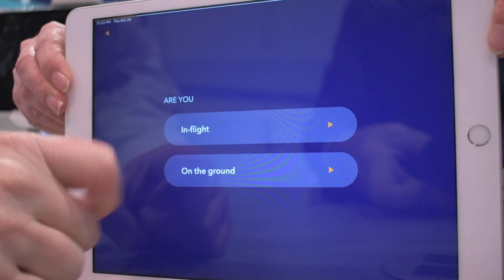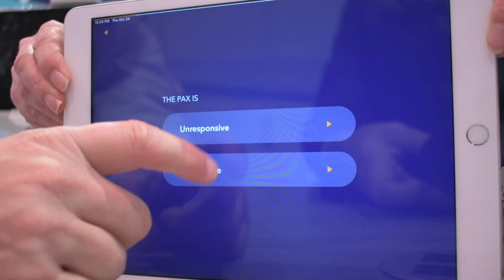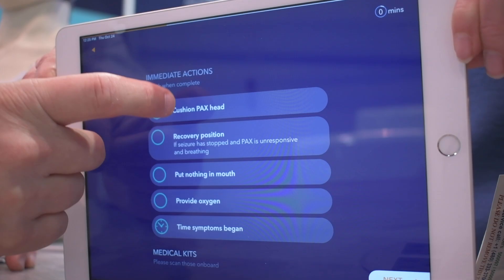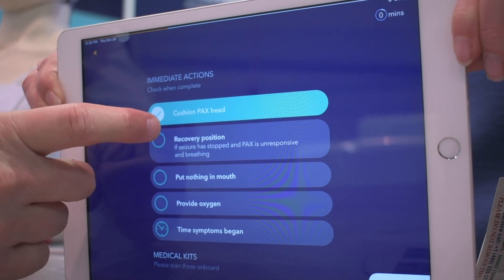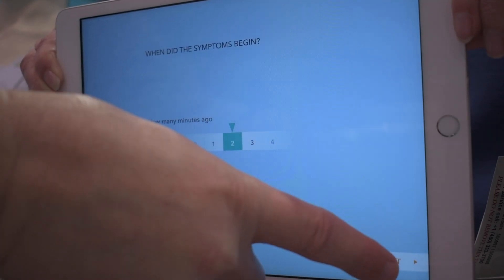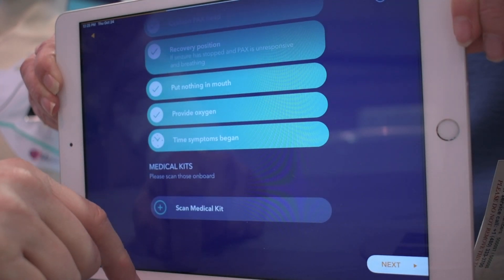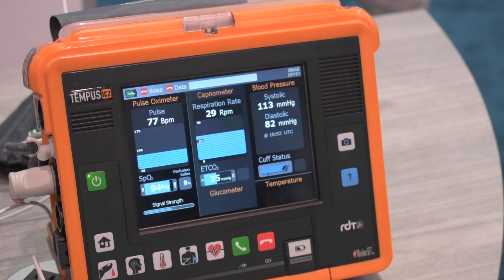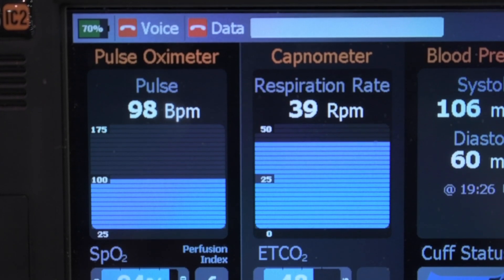MedAire Develops Tools to Respond to In-Flight Medical Emergencies – AIN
Passengers flying in an aircraft can find themselves in a medical emergency very suddenly, and that leaves the flight attendant having to figure out what kind of care that patient needs. MedAire has developed tools that flight crew can use to communicate with doctors on the ground in real time.